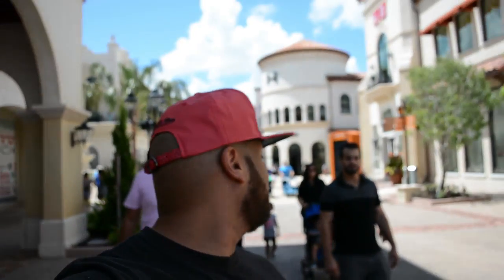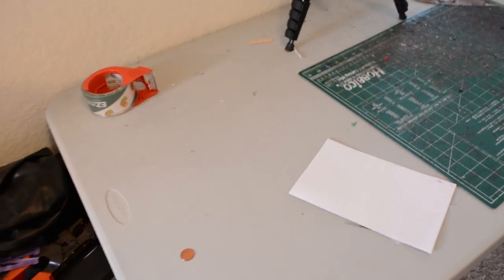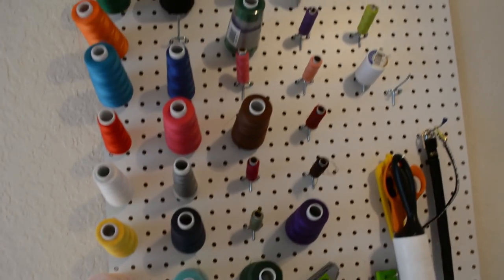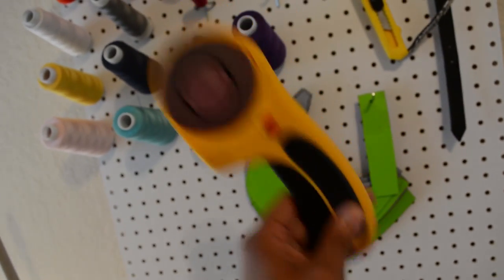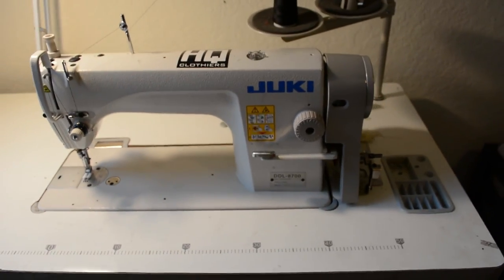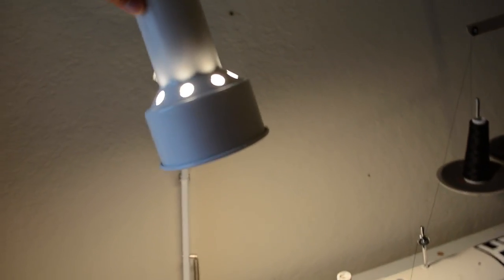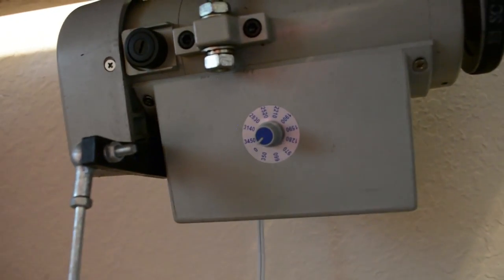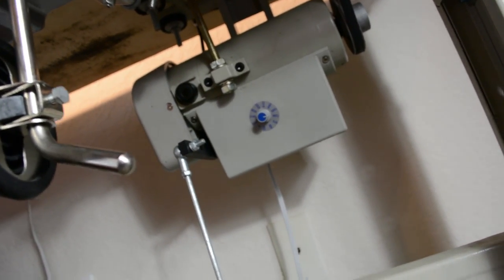What I Use To Make Custom Hats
Ever wonder what tools I use to make custom snapbacks? Watch this video to get a quick look into that specific tools I use to create my custom hats.

Intro filmed in Disney Springs Orlando Florida formerly known as Downtown Disney

►Any Questions?

► Filmed Using:
Nikon D5200

♫ Music ♫
M83 Vs. Kanye West - Midnight Life (The White Panda Mashup)